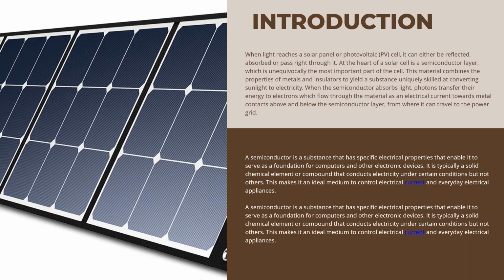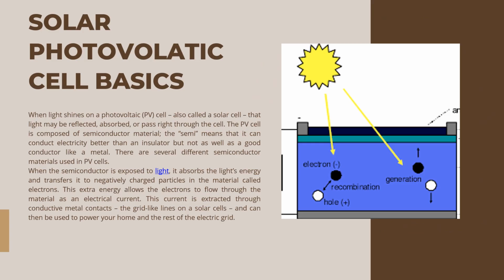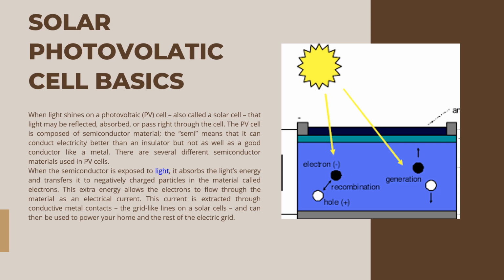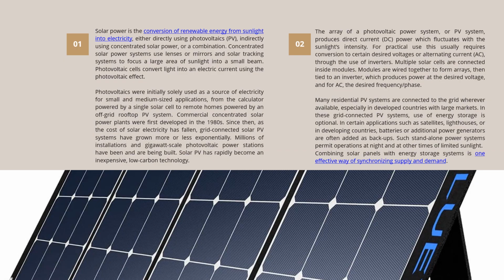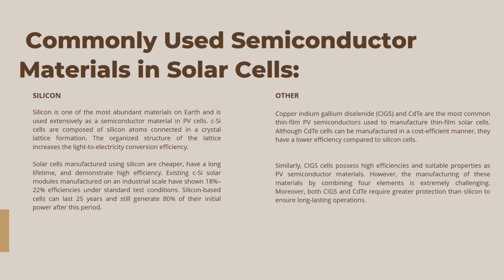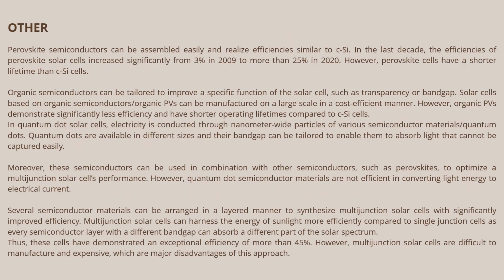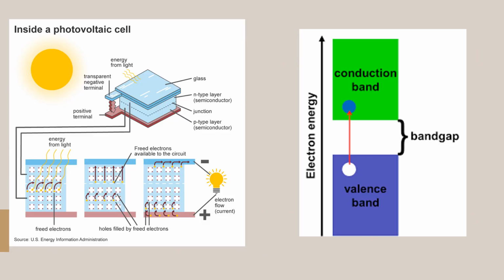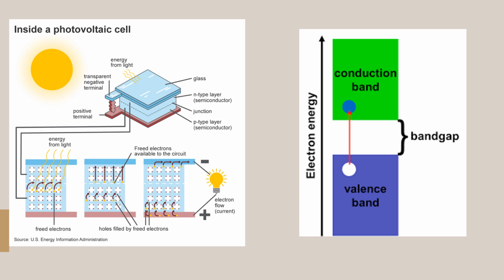The role of semiconductor in photovoltaic industry development